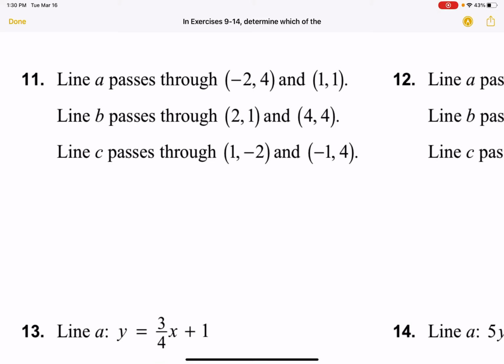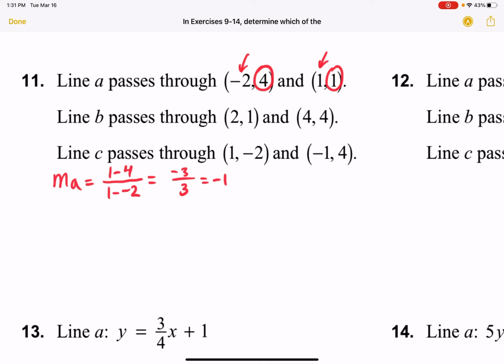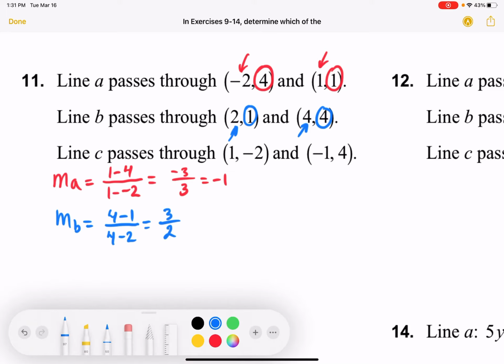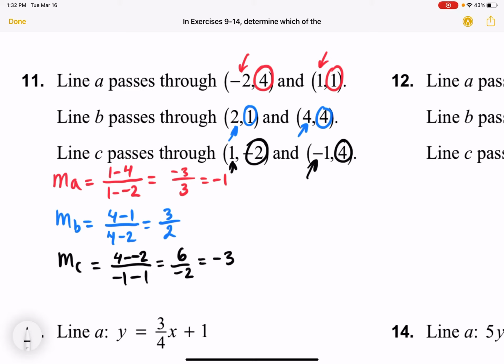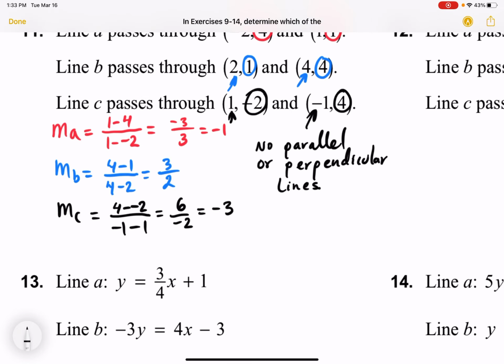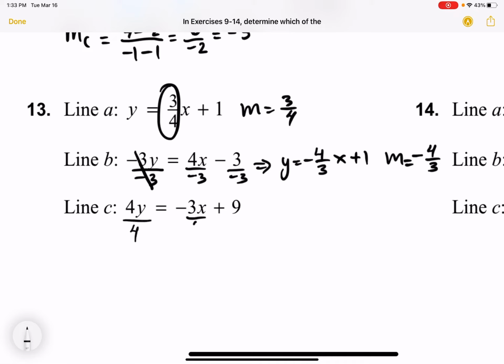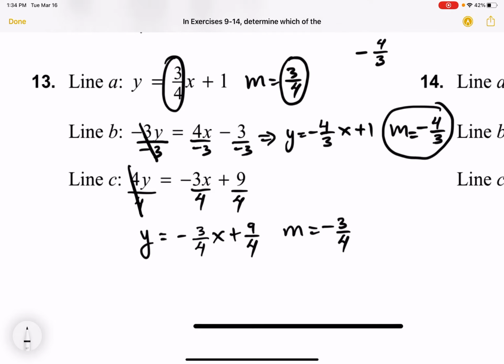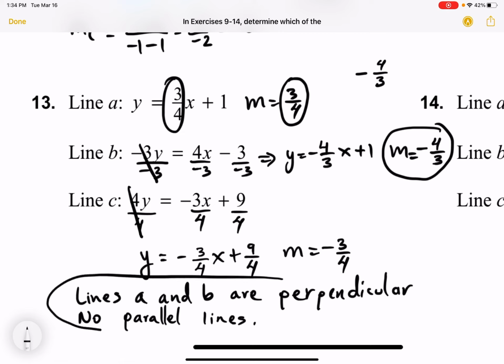March 16, 2021